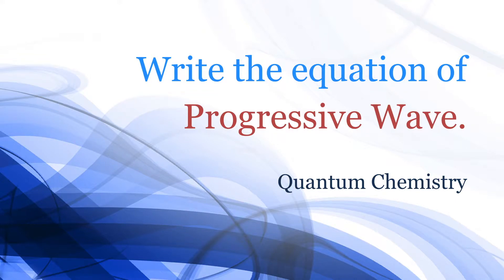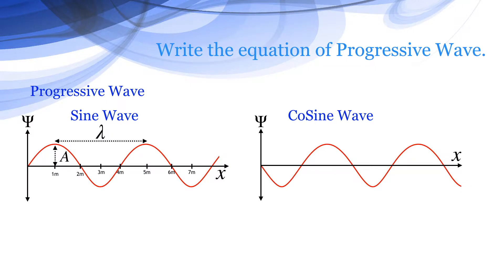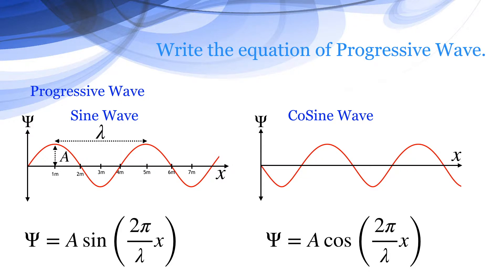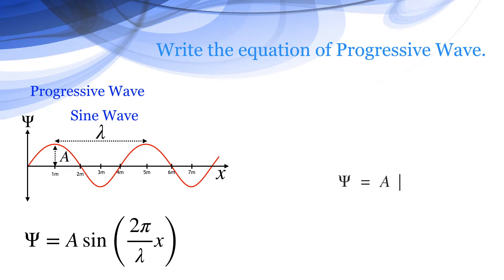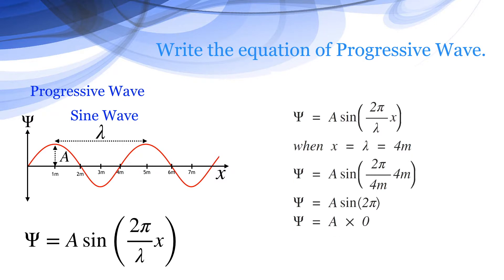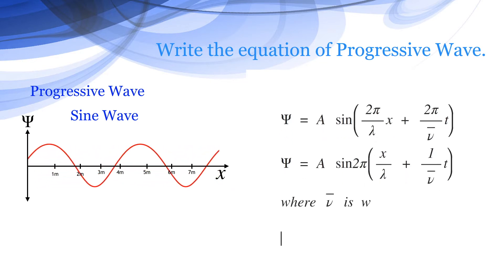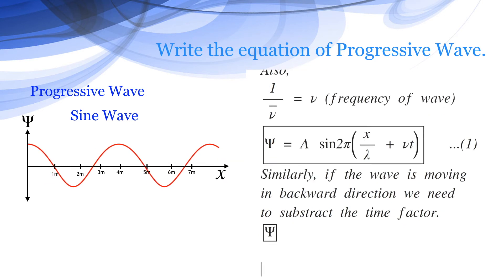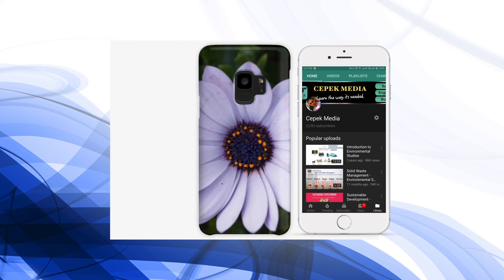Write the equation of Progressive Wave. | Basic Quantum Chemistry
Waves are of two types
Progressive Wave
Standing Wave

Now progressive wave can be represented as sine wave and cosine wave
So the equations can be …

Where A is amplitude Here we have added 2pi/lamda is added to complete the cycle of the wave

But progressive wave is also a function of time